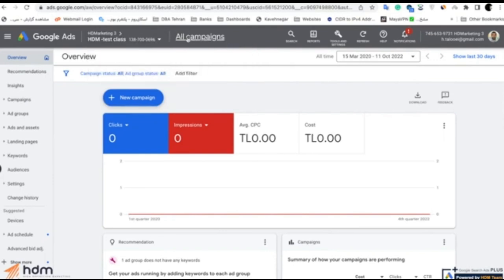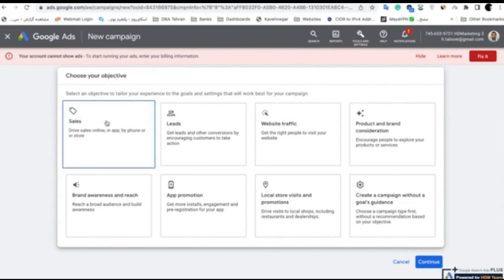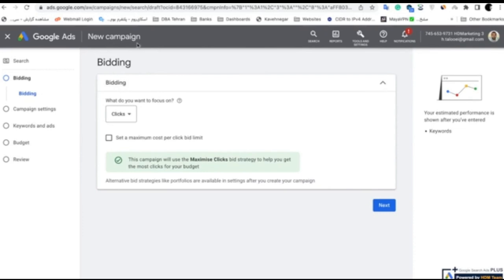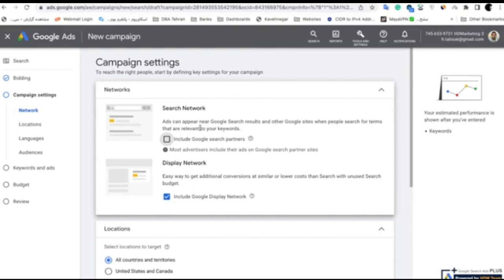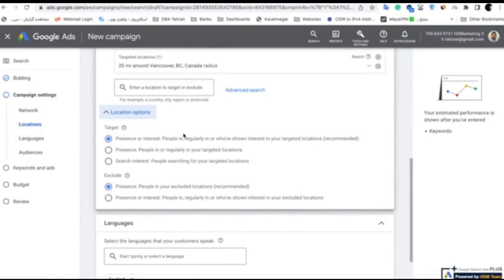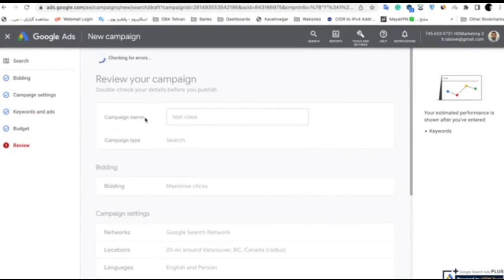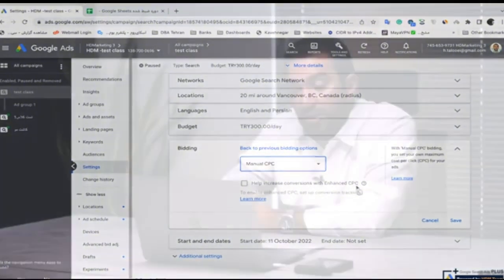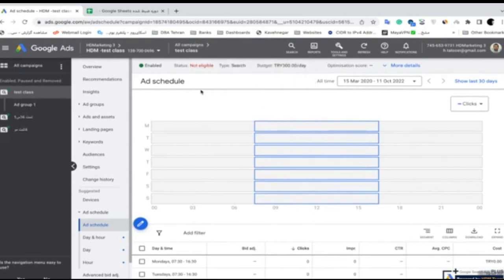Campaign creation, professional campaign settings, and Ad Schedule - Free Google Ads Course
In this video, part of our Free Google Ads Course, you'll learn how to create a new Google Ads campaign from scratch, configure professional campaign settings, and set an effective ad schedule to maximize your results.
Whether you're a beginner or looking to improve your ad strategy, this tutorial gives you a step-by-step guide to launching successful campaigns.

What You’ll Learn:

- How to create a Google Ads campaign from start to finish
- Key professional settings that improve campaign performance
- How to set up an effective ad schedule for optimal ad delivery
- Best practices for budget allocation, location targeting, and language settings
- How to structure your campaign for maximum ROI

This lesson will help you build a high-performing campaign and get better results from your Google Ads strategy.